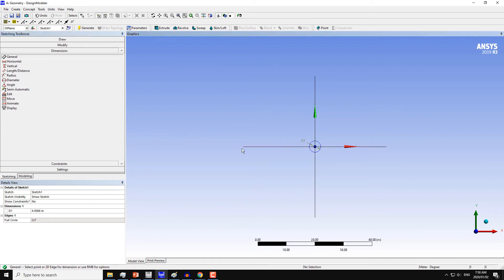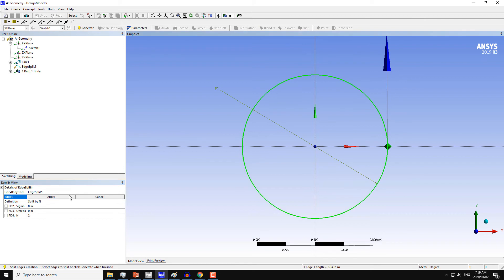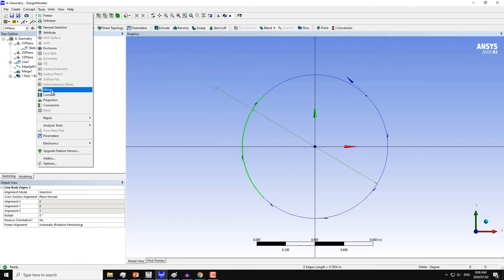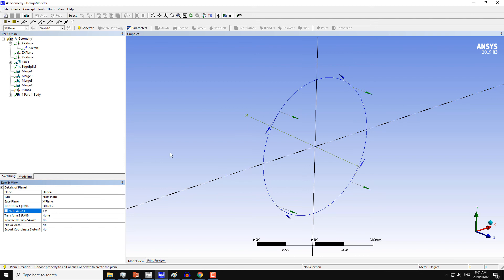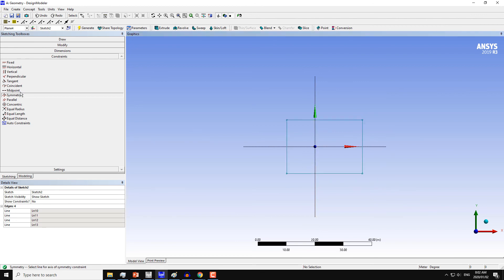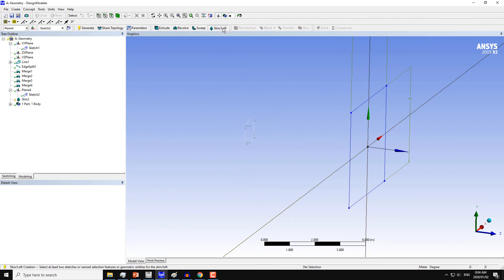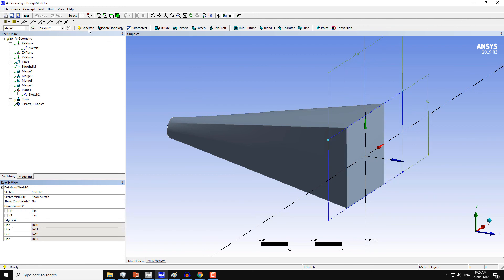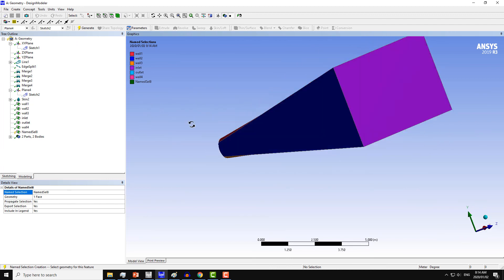Design modeler basic tutorial 7 _ Skin/Loft for different sections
In this workshop I have shown the method to create the solid body from two different end sections. These sections for this example are circle and square/rectangle. But you have create any shape/type of geometry as profiles and then join them with the help of skin/loft command.